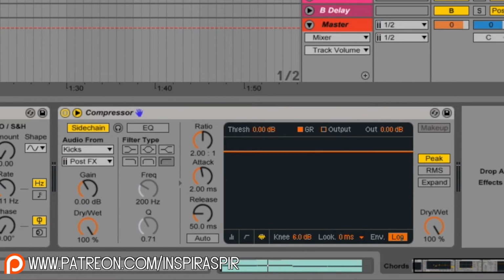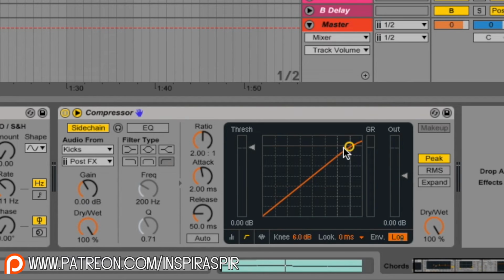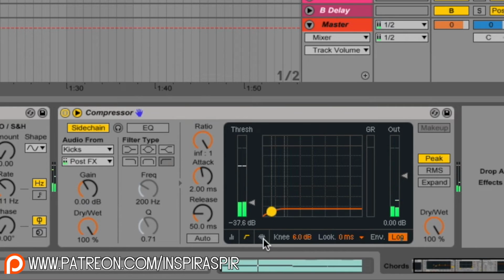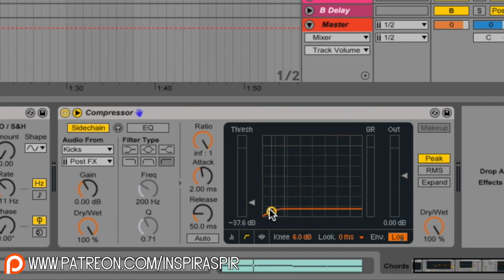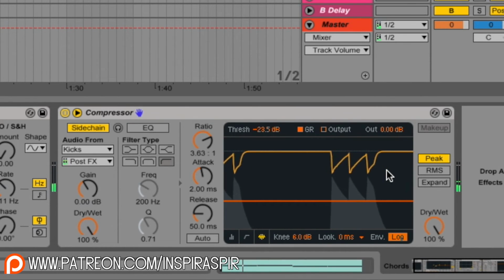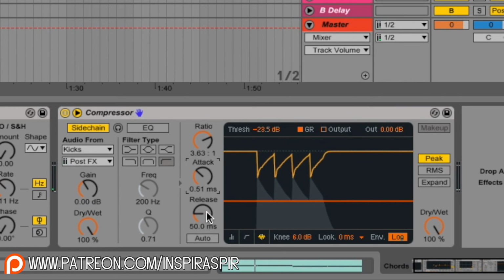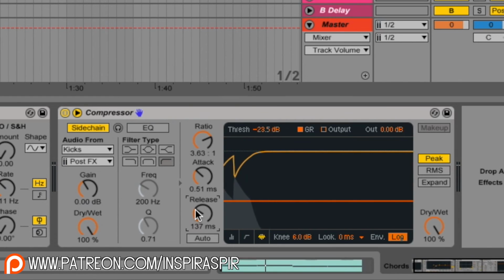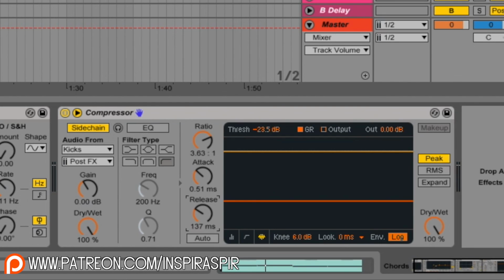What is Sidechaining? // Electronic Music Production Tutorial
What is Sidechaining, and why should I care about it? If you are asking these questions, then this is the video for you!

Watch Se7en's Progressive House Tutorial series here (highly recommend if you want to learn more about making EDM!)

HUGE thank you to my Patrons:
★ Kaskobi
★ Nitrotivity
★ Martin Kim
★ Mazzi
★ Jordan Smith
★ Mohammed
★ Andrew Shershnev
★ Roorzey
★ Vitrocity